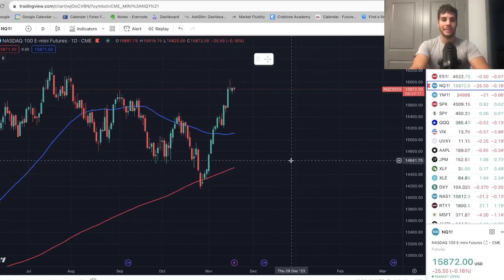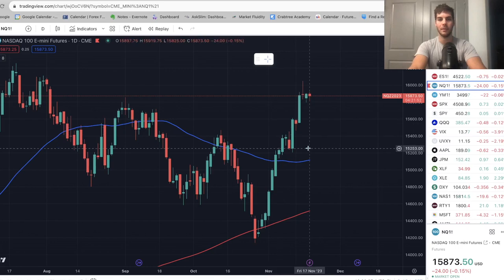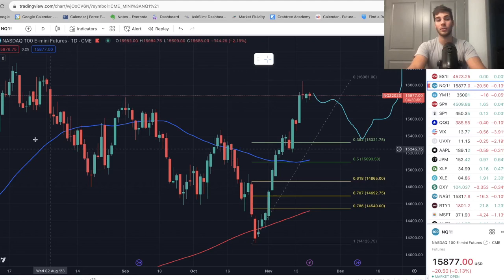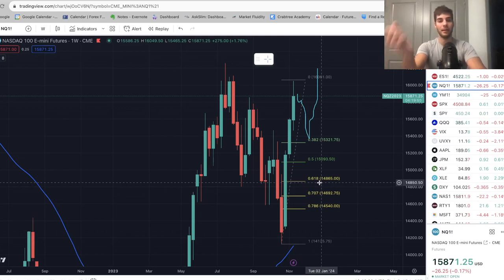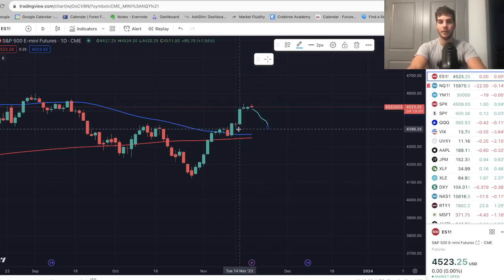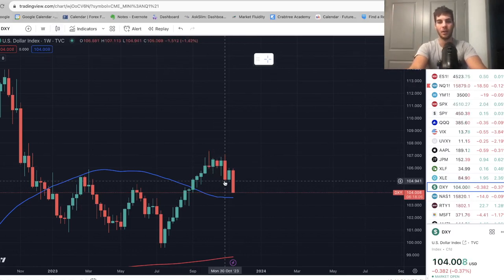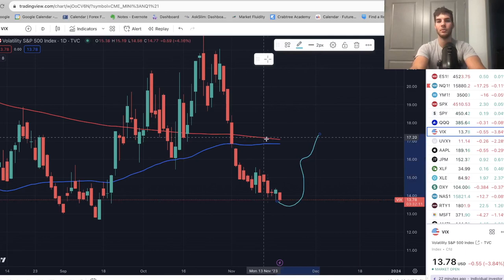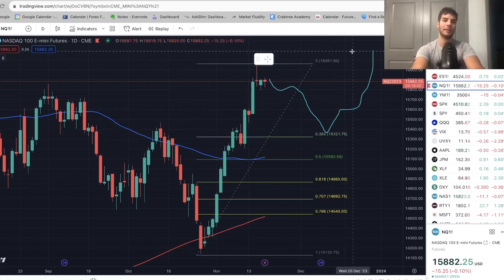Nasdaq Stock Market Pullback Next - Must Watch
Here's where I believe the market is going to go next. I post 2 videos/week on my stock market analysis.